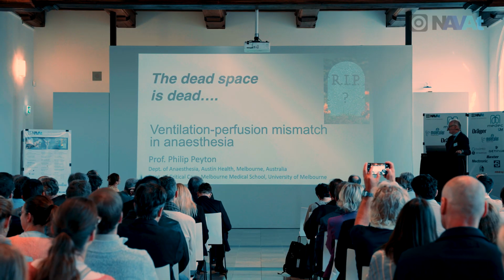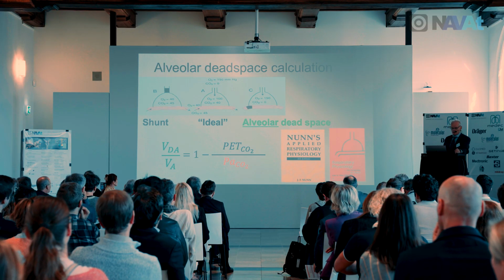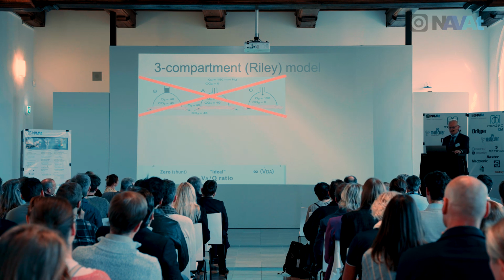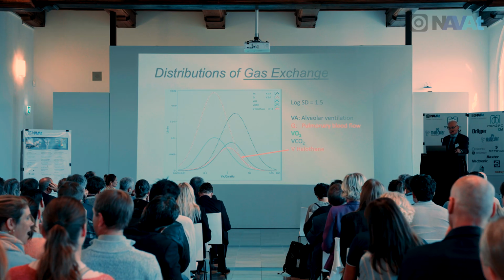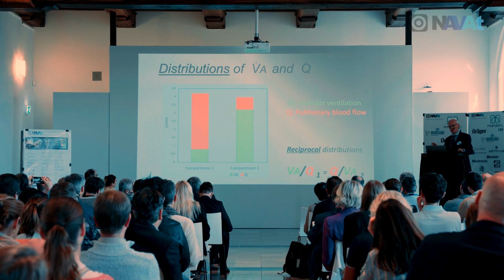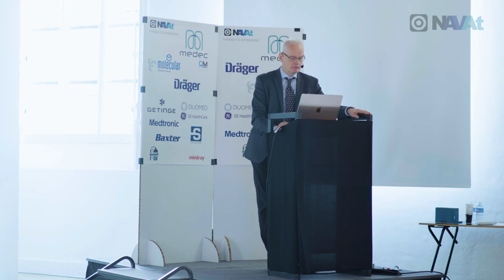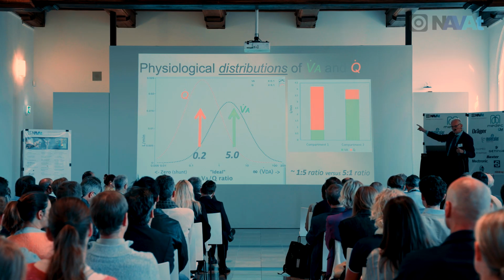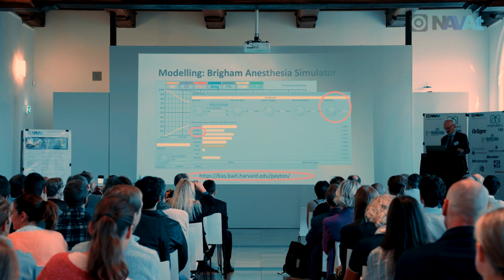2025 07 Occam's razor and gas uptake Philip Peyton